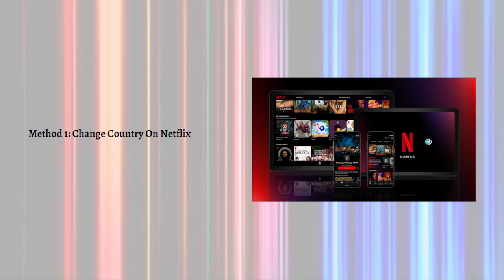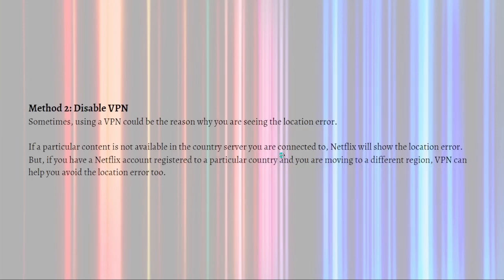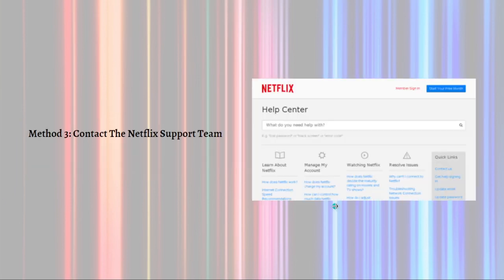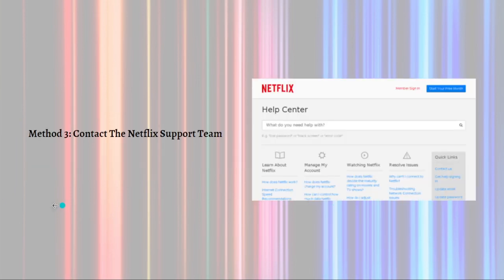How To Fix Netflix Your Account Cannot Be Used In This Location (2023 Guide)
Learn How To Fix Netflix Your Account Cannot Be Used In This Location (2023 Guide). This video will show you how to fix your account cannot be used in this location on netflix. If you're wondering how to fix netflix your account cannot be used in this location this is for you.